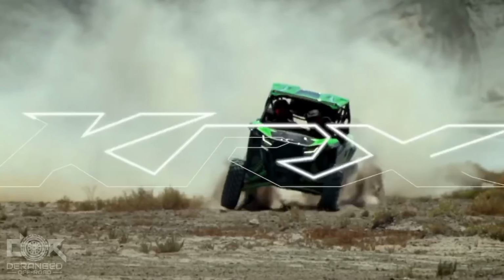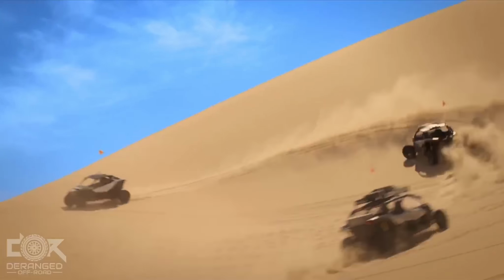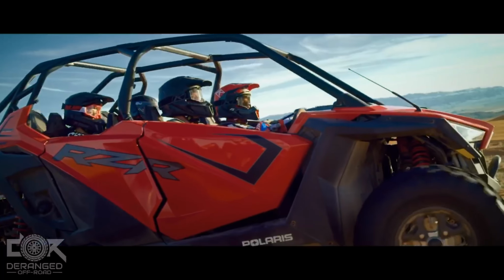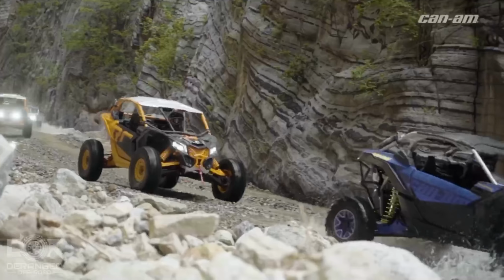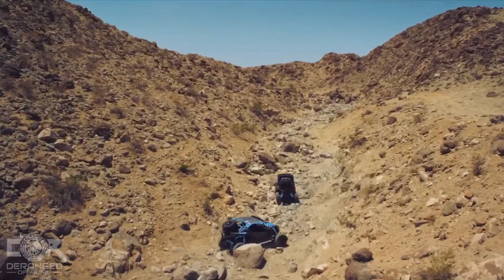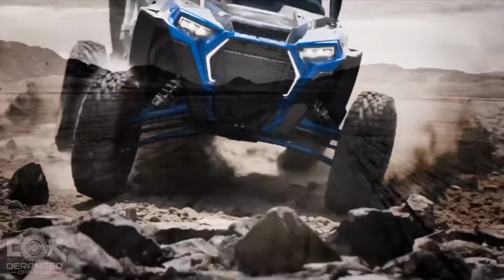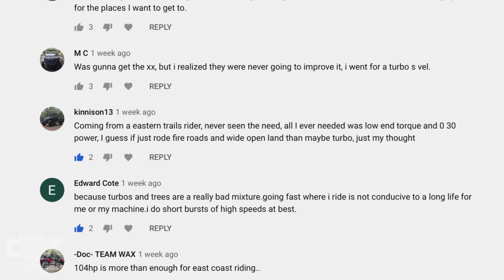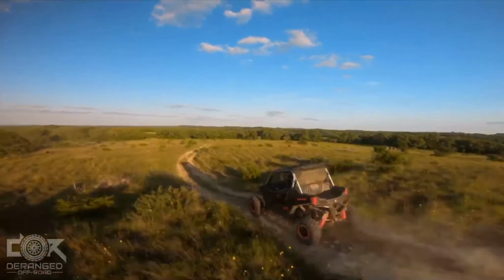Do I NEED a Turbo UTV?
In this video we tackle the question of wether or not a Turbo is worth the money and take a look at why the latest machines from Kawasaki, Honda, and Yamaha do not come from the factory with a turbo. Do you need a turbo? Is it worth the extra cost? Watch the video to find out.